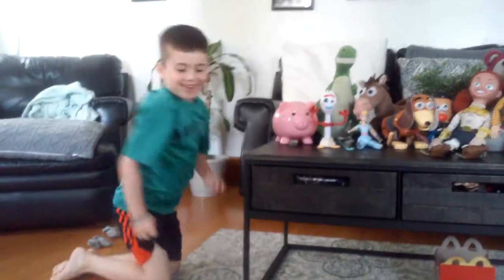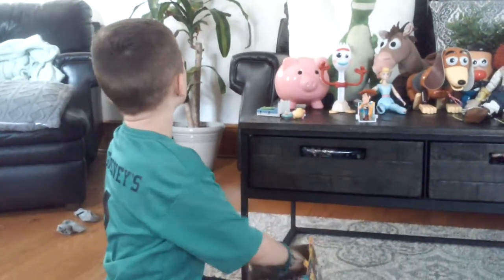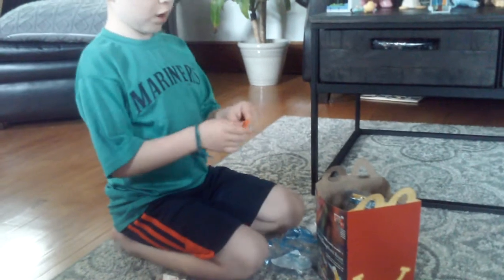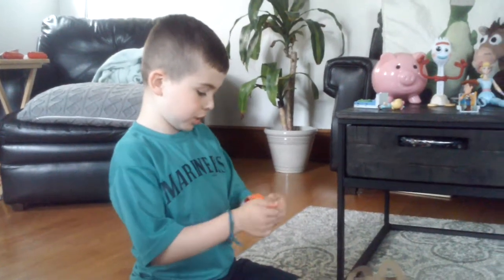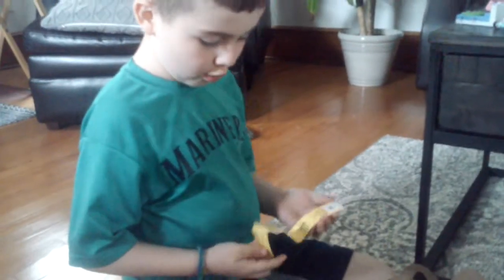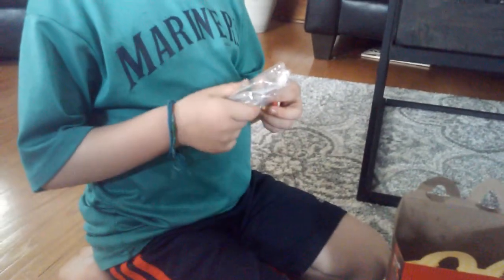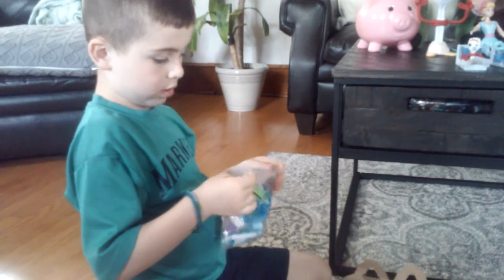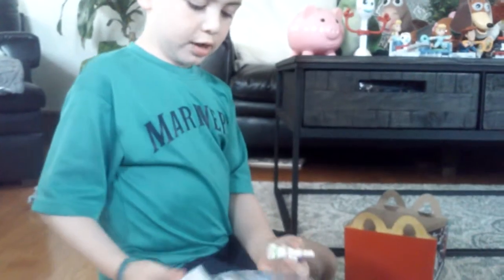Toy story 4 Mcdonald's toy review